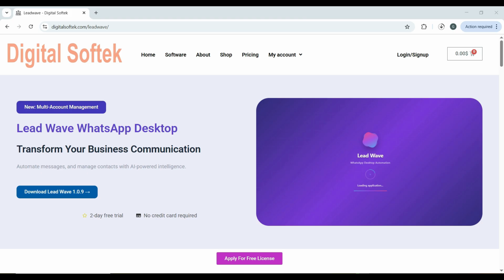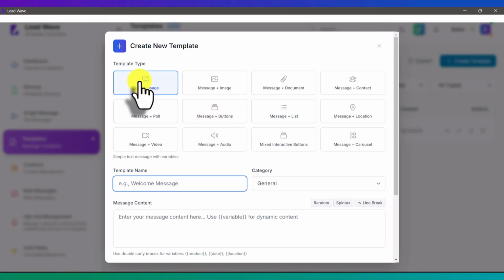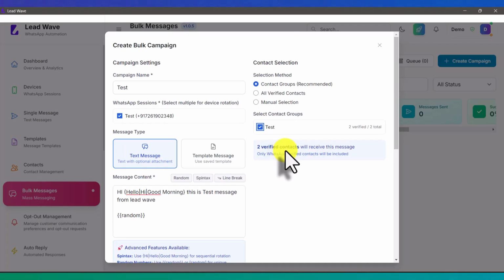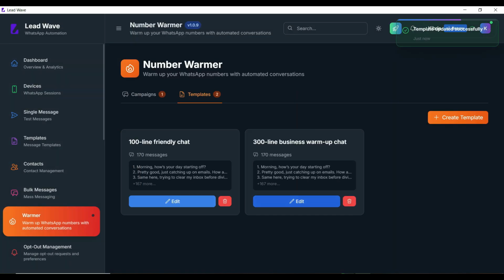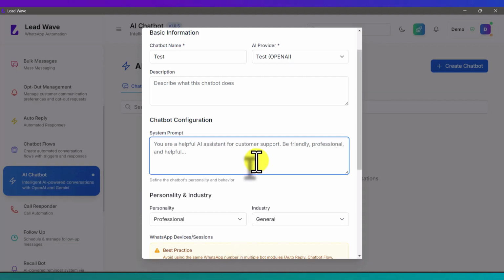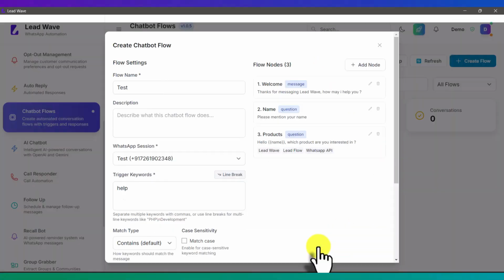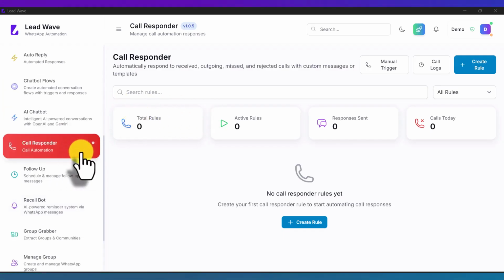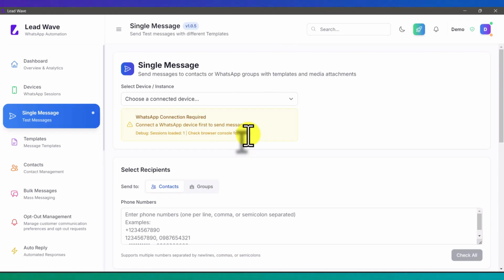Leadwave WhatsApp Marketing Software Full Tutorial | Step by Step Guide 2025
📝 Description

Learn everything about Leadwave – the ultimate WhatsApp Marketing Software in this complete tutorial series! 🚀

In this video, you’ll discover how to set up, activate, and use every powerful feature of Leadwave to grow your business through WhatsApp automation.

📚 What You’ll Learn:

How to Activate Leadwave

Create Devices & Templates

Use Single & Bulk Messaging Modules

Work with the Warm-Up Module

Manage WhatsApp Groups

Create Contact Groups & Filter WA Numbers

Use AI Chatbot & Auto Reply Modules

Build Chatbot Flows for WhatsApp

Automate Follow Up & Recall Bots

💡 Leadwave Key Features:
✅ Send Button Message
✅ Auto Reply
✅ Chatbot Flows
✅ AI Chatbot
✅ Group Grabber
✅ Carousel Message
✅ Contact Management
✅ Templates

🔗 Version: 1.0.9
📦 Software: Leadwave WhatsApp Marketing Software